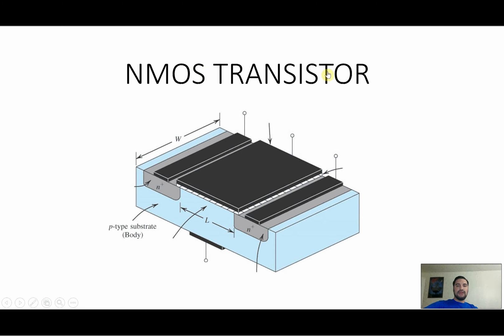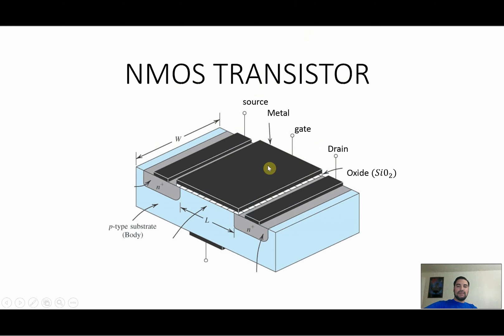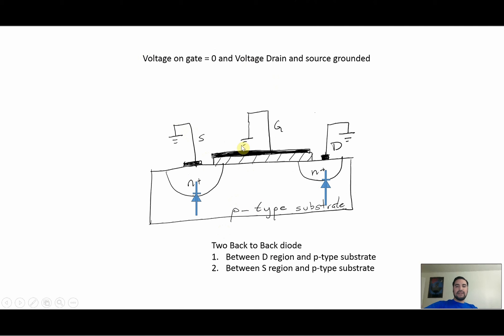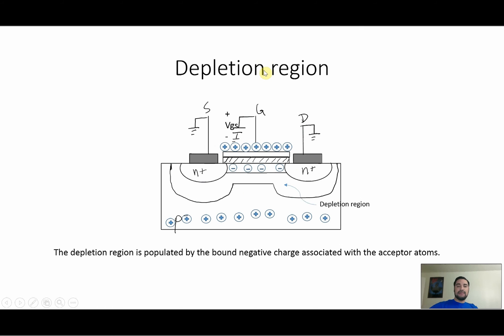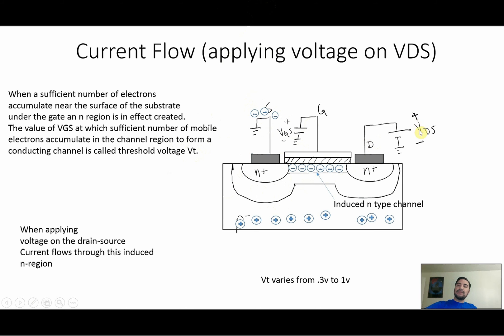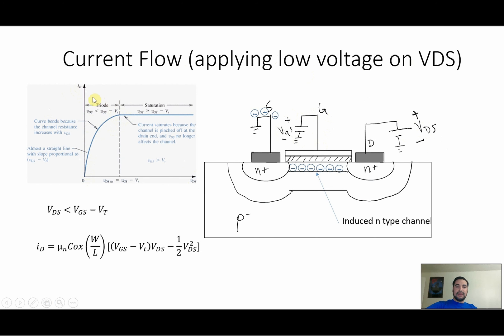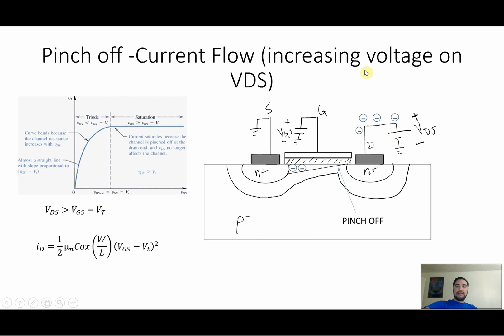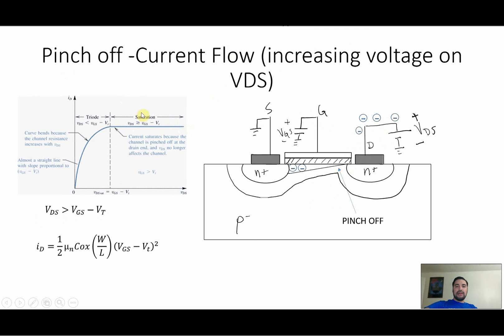Lecture 1 - The n-mos transistor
This video explains how the n-mos transistor operates and how triode and saturation operations work.